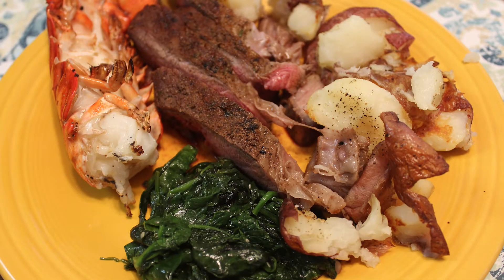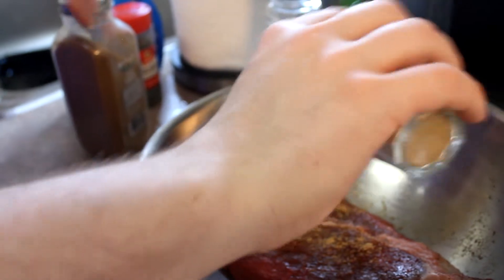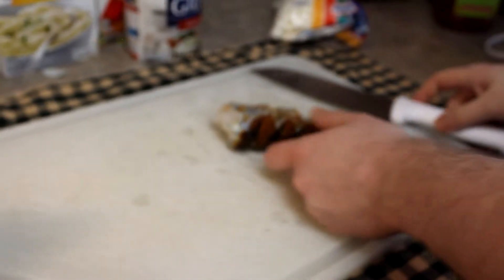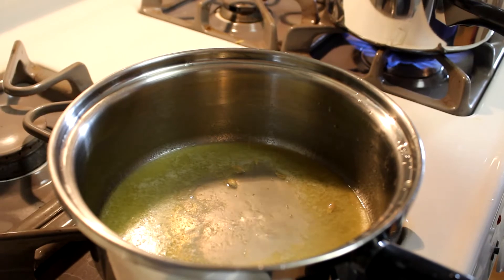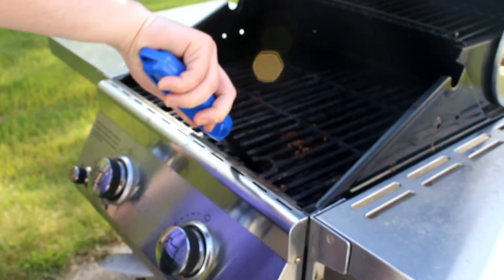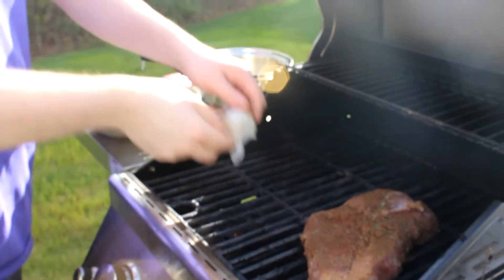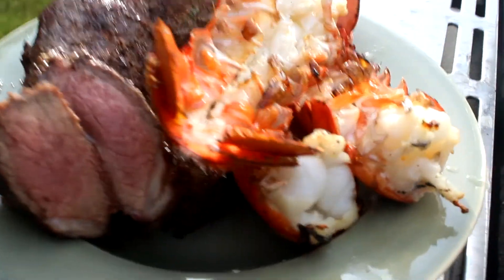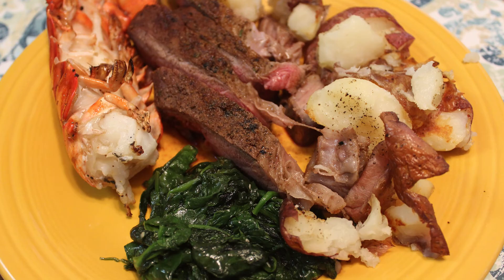Surf & Turf Dinner ( Lobster Tail & Steak Dinner) 🥩🍤| 海陆双拼豪华晚餐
How to make Surf & Turf Dinner | Lobster Tail & Steak Dinner | 海陆双拼豪华晚餐

Delicious surf and turf dinner cooked on a grill for family